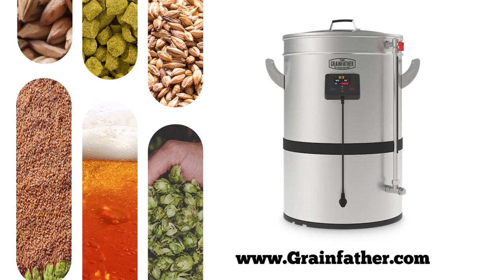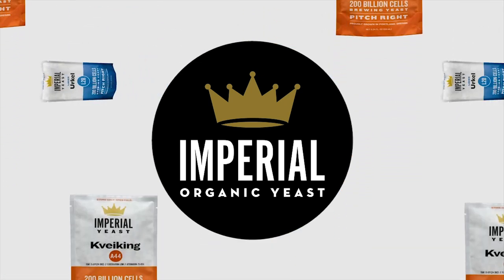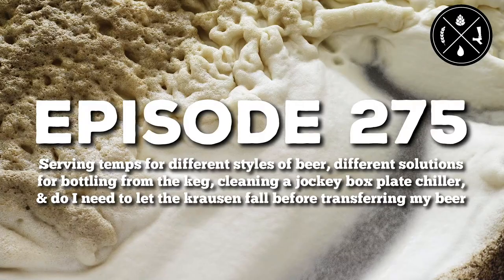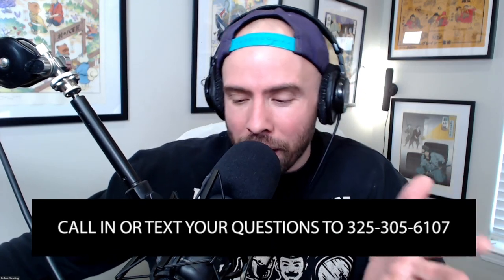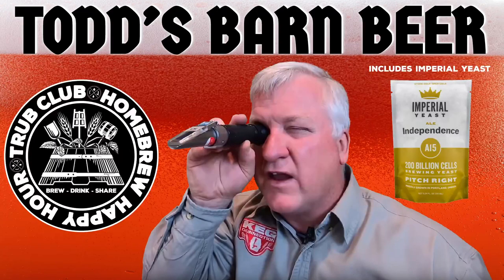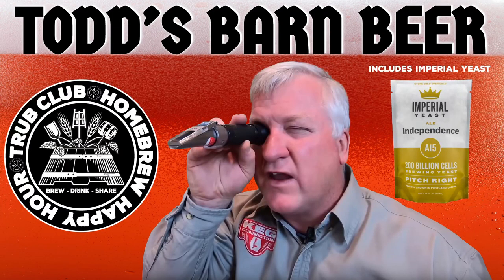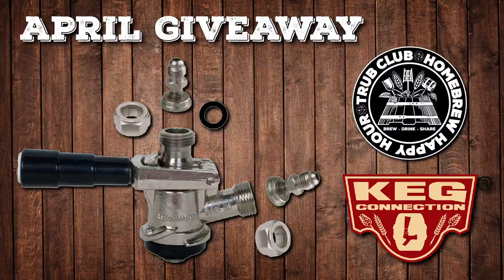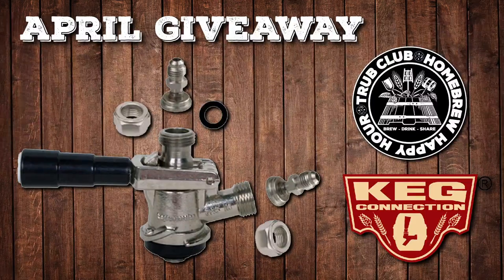Beer serving temps, bottling from keg, cleaning a plate chiller, transferring thru krausen - Ep. 275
Welcome back, friend!

It's that time of the week for another episode of our weekly Homebrew Happy Hour podcast... the podcast where we answer all of your home brewing questions and discuss anything related to craft beer!

A SUBTLE REMINDER:

If you appreciate the things we do here at Homebrew Happy Hour, consider joining our Trub Club! Not only will you be supporting our efforts, but you'll also receive exclusive perks such as HUGE discounts to Kegconnection.com, welcome packs with our merch, discounts to BrewersFriend.com, and lots more!

If you join a recipe receiving tier of our Trub Club, you'll get the delicious Todd's Barn Beer shipped out to you including a pack of premium liquid yeast from our friends at Imperial Yeast!

No matter which tier you join, you'll be automatically entered to win a giveaway prize each month. April 2022's giveaway is a "D" Sanke Tap with MFL Tailpieces + Stainless Steel Probe!

On Today's Show:
Serving temps for different styles of beer, different solutions for bottling from the keg, cleaning a jockey box plate chiller, & do I need to let the krausen fall before transferring my beer

00:00:00 - 00:16:43 Sponsors, Small Talk, & Feedback
00:16:44 - 00:24:29 Serving Temps for Different Beers
00:24:30 - 00:37:01 Bottling from the Keg
00:37:02 - 00:45:13 Cleaning a Plate Chiller
00:45:14 - 00:51:14 Can I Transfer Thru Krausen?

If you have a question that you’d like us to discuss on a future episode, please click on the “Submit a Question” link at the top of our website or you can now call in your questions via our questions hotline @ and leave your message after the beep. This is a friendly reminder that, if we choose your question for a future episode, we give you a $25 gift card to that episode's sponsor!

cheers,

joshua

Each and every episode is made possible by Kegconnection.com! Build the kegerator or keezer of your dreams using Kegconnection.com's unique customizable product options that allows you to get exactly what you need. Kegconnection.com also stocks products and solutions for kegging kits, draft systems, hardware, components, cleaning and much much more. Kegconnection.com has been operating for more than 15 years in the industry and has established expertise and superior customer service.

The ultimate all-in-one electric homebrewing system is here! The new Grainfather G40 can produce up to 11 gallons of beer and features all the latest advancements in homebrewing technology, including wireless control so you can monitor your brew day from the Grainfather app. With an innovative new grain basket design that improves wort flow, reaching mash efficiencies of 75% or more is easy. The 3300W heating element brings your wort to a boil quickly without any scorching, and the large hop plate filter guarantees that no unwanted grain matter or hop trub reaches your fermenter. Every G40 comes standard with a high-powered built-in pump that can handle temperatures over 200*F, and a full 3-year warranty that guarantees that you will be able to keep on brewing no matter what. The new Grainfather G40 is available now at your favorite homebrew retailer,

Thank you to our show’s sponsor, Imperial Yeast, for supporting us and the homebrewing community. Learn more about why we LOVE Imperial Yeast by checking out their entire line, available at HomebrewSupply.com